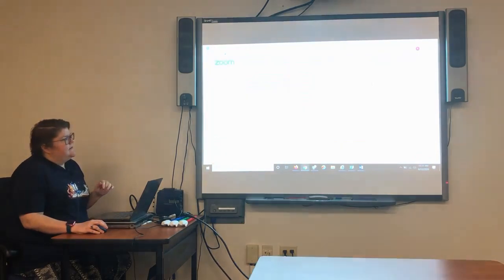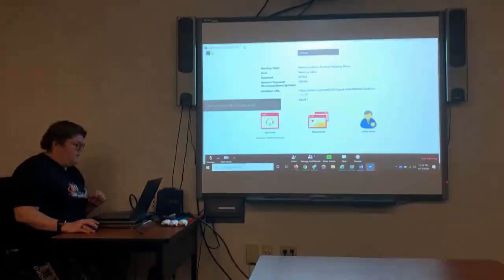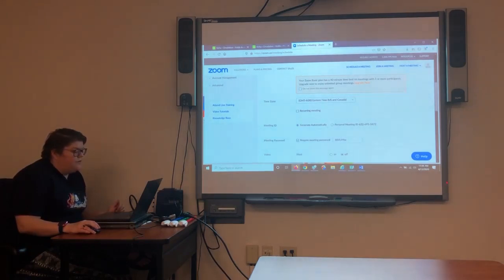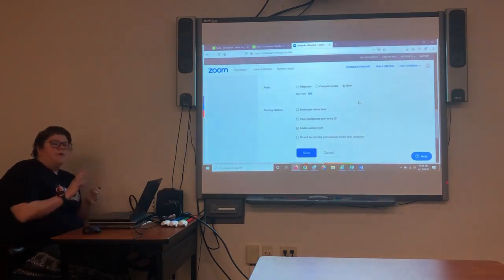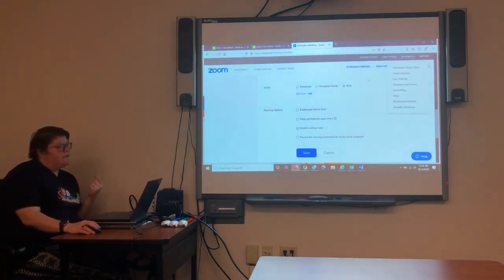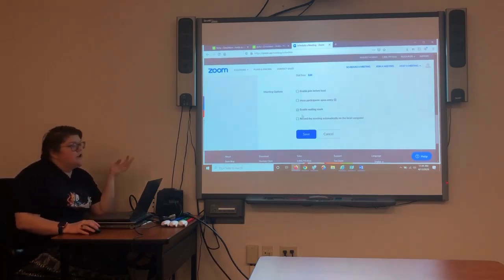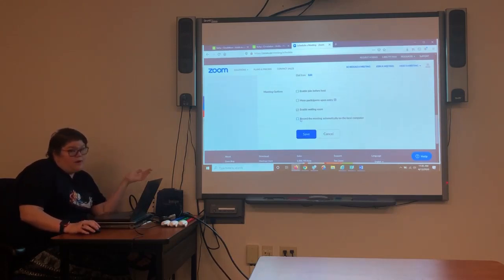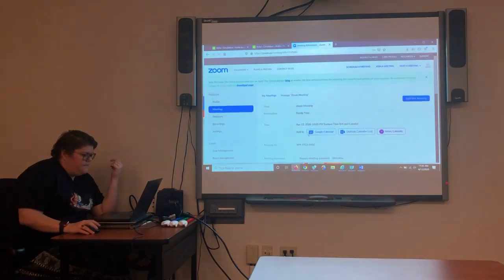Tech Talk- Video Meetings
Learn how to use Zoom meeting and Facebook Video Chat.